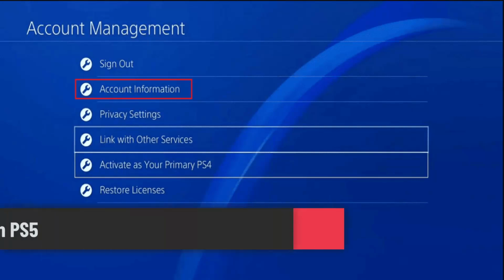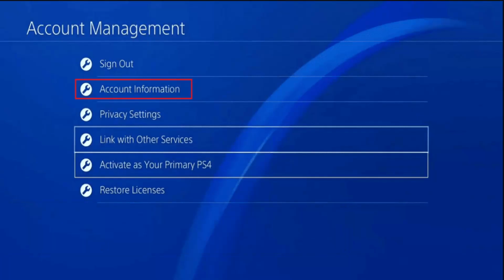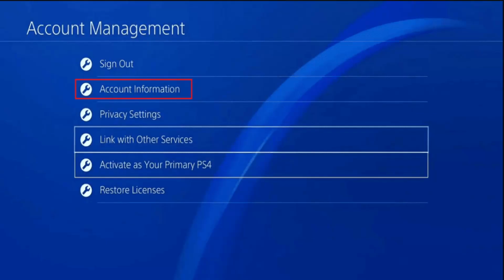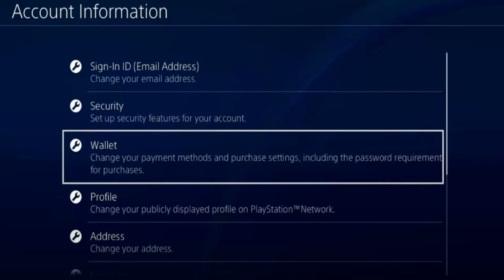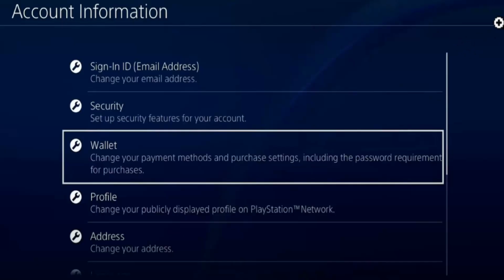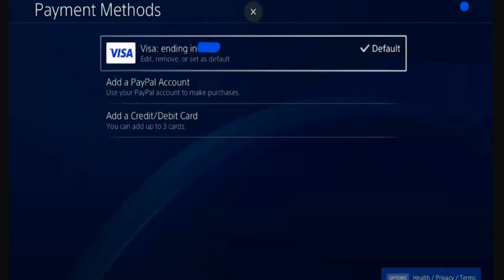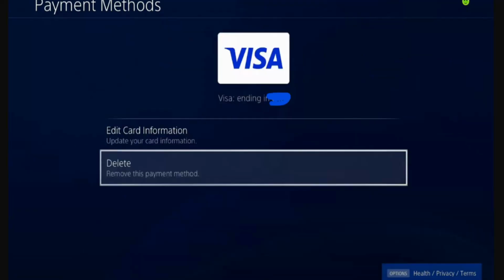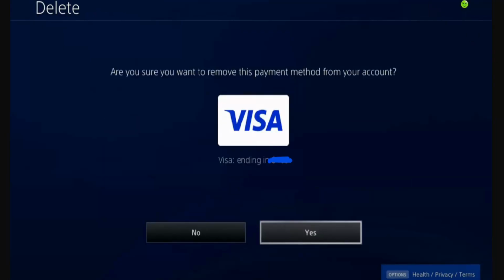How To Remove A Payment Method On PS5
This video provides a simple and clear tutorial on how to remove a payment method from your PlayStation 5 (PS5) console. Removing a stored credit card, debit card, or PayPal account is useful if you're switching payment methods, no longer wish to use automatic billing, or simply want to enhance account security.

To begin, turn on your PS5 and navigate to the home screen. From there, go to the top right corner and select the gear-shaped 'Settings' icon. Within the Settings menu, scroll down and choose the ‘Users and Accounts’ section. Under this section, select ‘Account’ and then navigate to either ‘Payment and Subscriptions’ or ‘Wallet,’ depending on your firmware version.

Inside the Wallet or Payment options, you’ll see a list of saved payment methods linked to your PlayStation account. Select the payment method you wish to remove—this could be a saved credit card, debit card, or PayPal account.

After selecting the payment method, you'll be taken to a detail page where you'll find the option to either ‘Remove’ or ‘Delete’ the method. Click on this option and confirm your decision. Once confirmed, the payment method will be successfully removed from your PS5 account.

This guide is particularly useful for users looking to manage their billing preferences, stop recurring charges, or simply clean up old or unused payment methods.

Timestamps:
0:00 Introduction
0:13 Navigating to PS5 Settings
0:20 Accessing Users and Accounts
0:27 Selecting Account  Payment and Subscriptions
0:38 Choosing and removing payment method
0:56 Confirming deletion
1:02 Conclusion